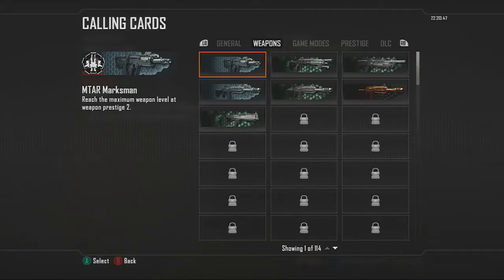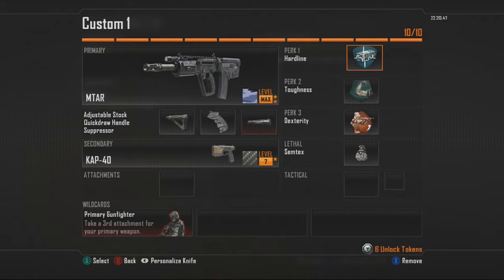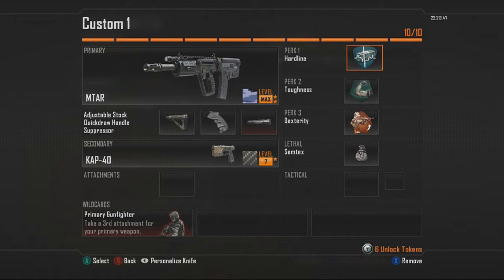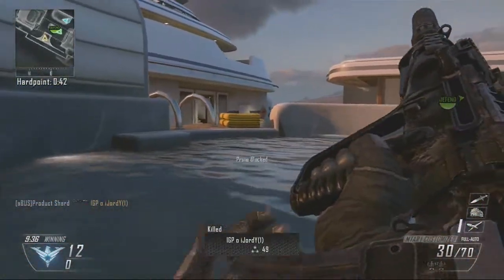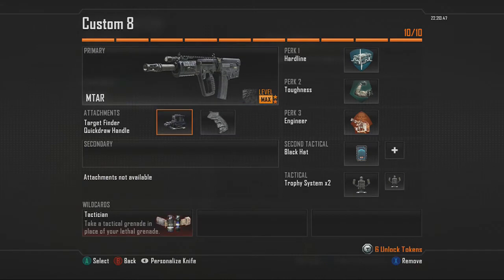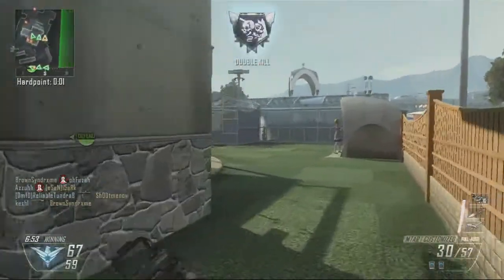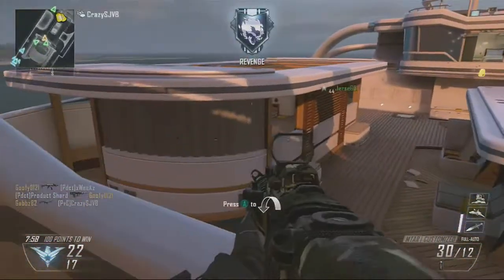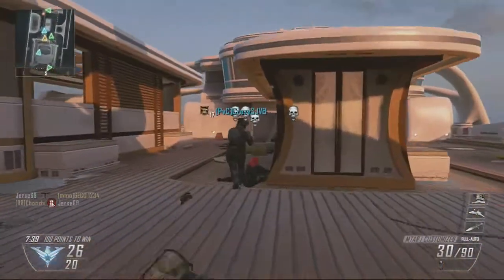Black Ops 2 - MTAR Max Prestige/Level Attachment/Class & Gun Guide by Product Shard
First of the Max Prestige/Level Guns. Next up the Chicom CQB!

I'll announce when I'm looking for people to play with or hosting open lobbies/livestreaming!